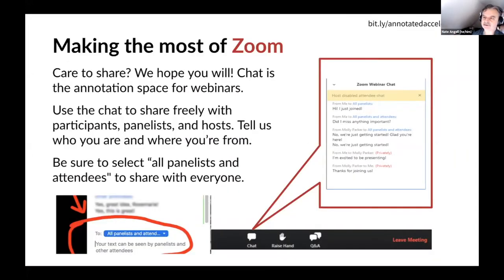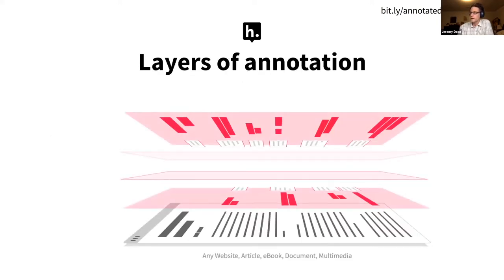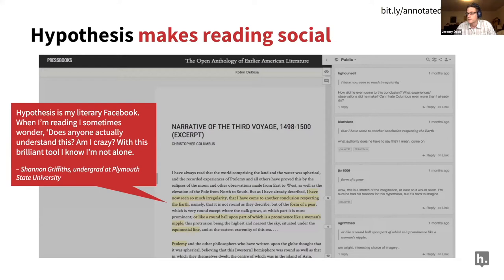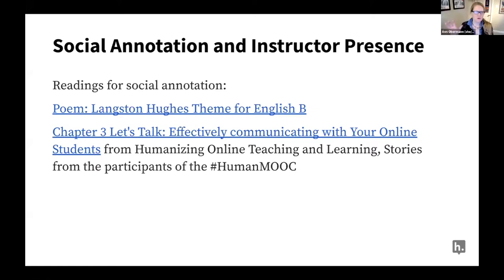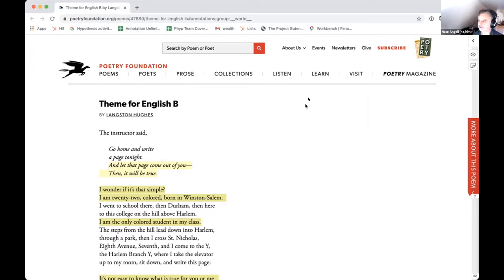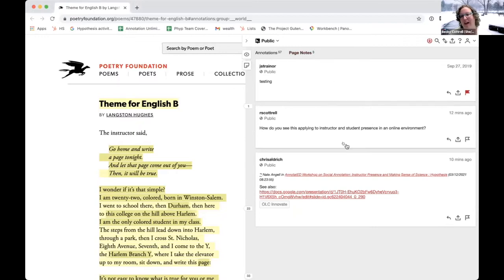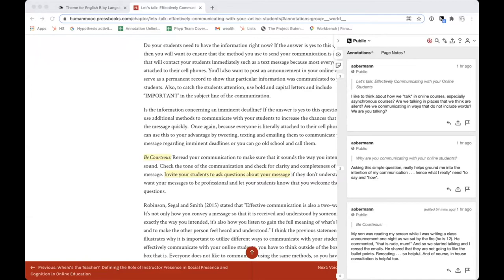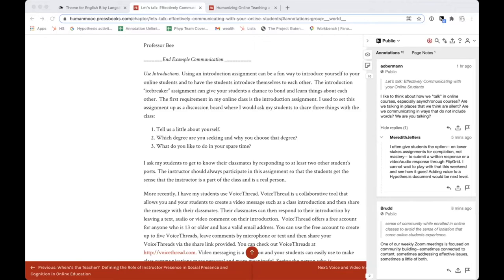OLC Innovate 2021: Social Annotation: Instructor Presence and Making Sense of Science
We kicked off OLC Innovate 2021 with this AnnotatED workshop featuring educators presenting a conversation anchored in texts, showing how social annotation builds understanding, connections, and community. The workshop was followed by Liquid Margins as we met up with educators using social annotation to help students read, interpret, and comment on scientific texts. Hypothesis scholar in residence Remi Kalir moderated with guests Erin McKenney, Assistant Professor of Applied Ecology, and Carlos Goller, Associate Teaching Professor, both from North Carolina State University; and Melissa McCartney, Assistant Professor of Biological Sciences at Florida International University and the Director of Research at Science in the Classroom.